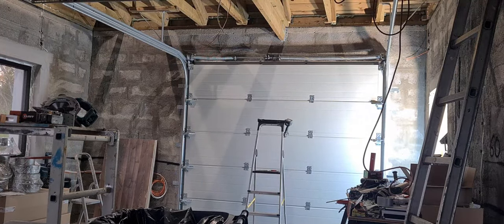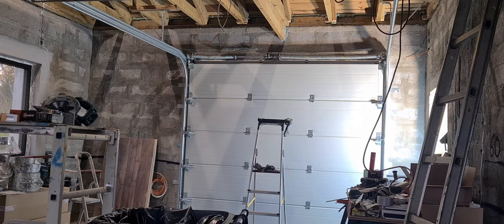[142] DIY Hörmann LPU67 Thermo Sectional Garage Door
Wow did this journey take me some time around 5 days or so ;)